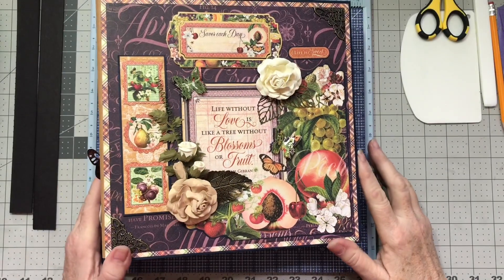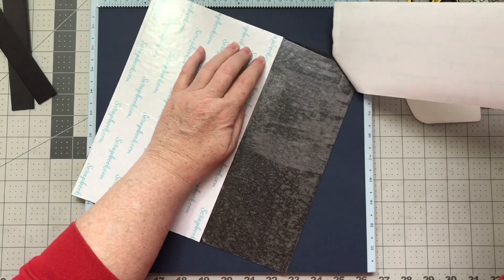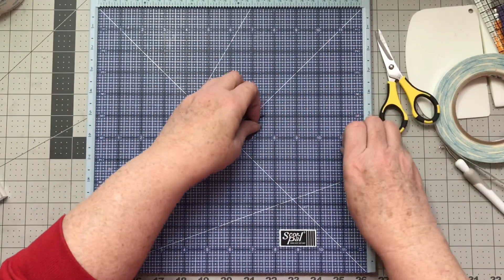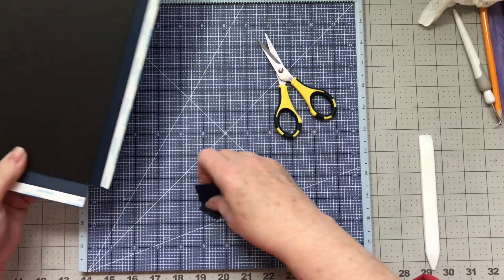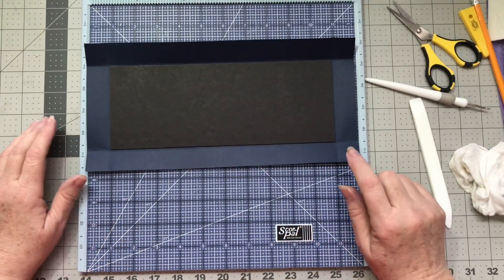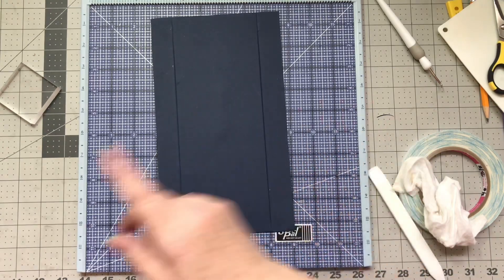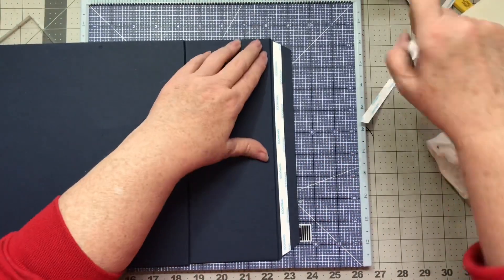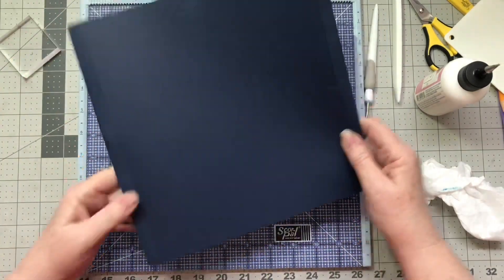G45 Fruit & Flora CCC Guest Designer Tutorial #1 for Legacy Mini Album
Legacy Mini Album created for Country Craft Creations as a guest designer. G45 Fruit & Flora paper collection.